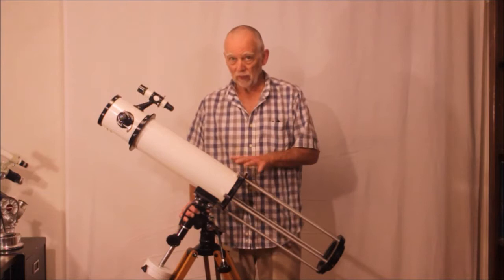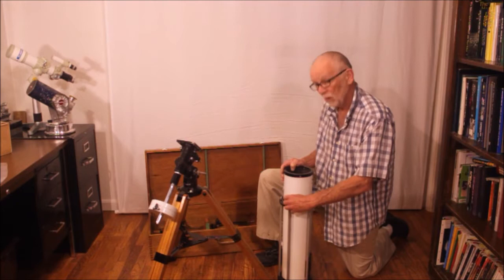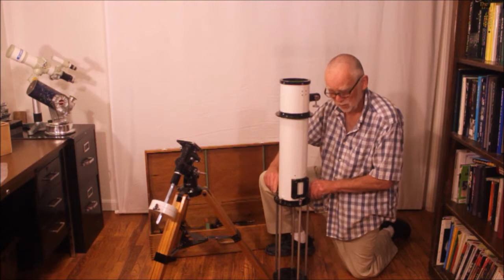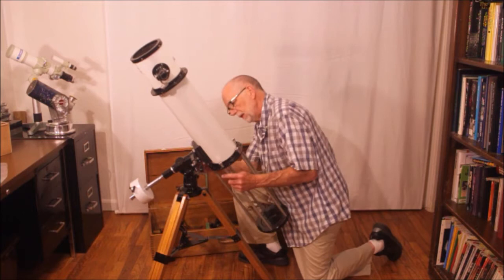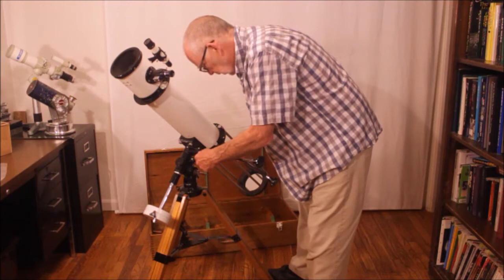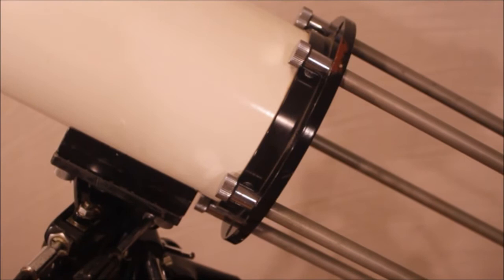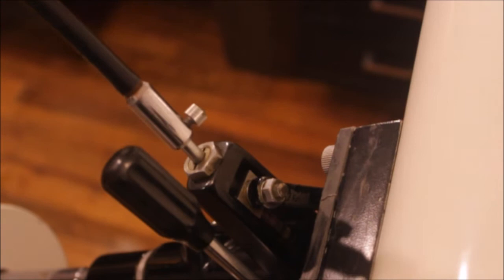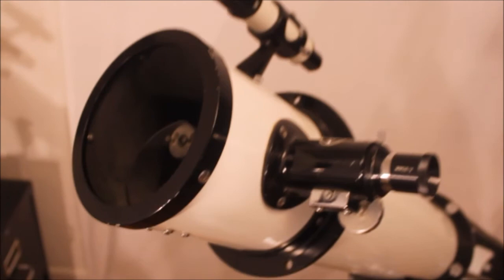Eikow 4 inch Telescope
This is a bizarre 4 inch telescope from the 1960's or so. It could be called the Ford Edsel of telescopes. As an experiment it had some great concepts behind it. Unfortunately the innovations are overwhelmed by the poor design. It is extremely rare and highly prized by collectors for its dysfunctional charm.